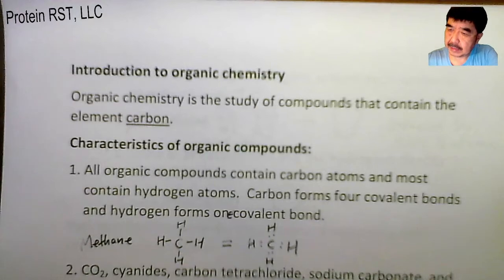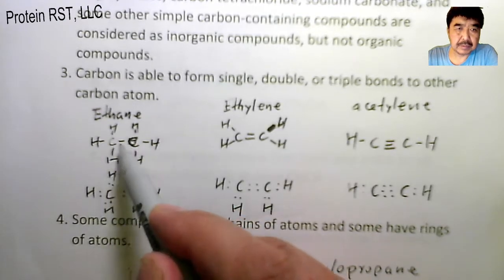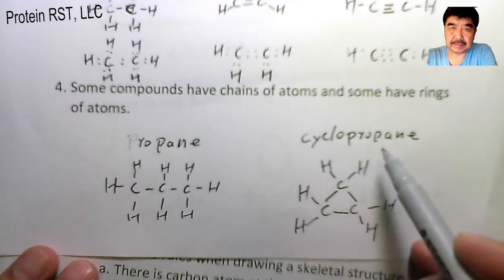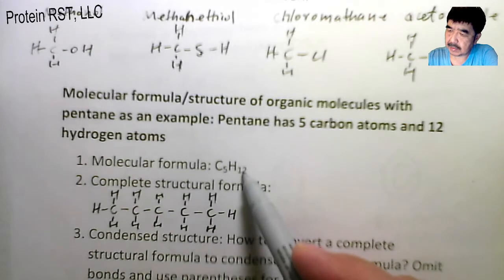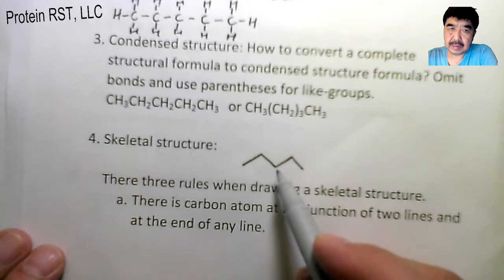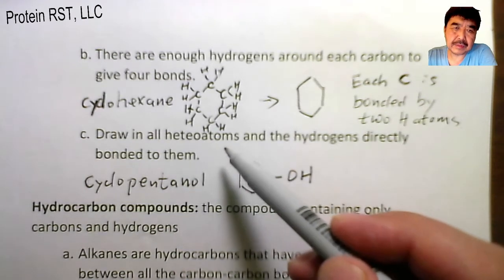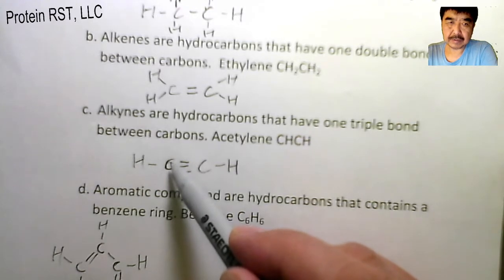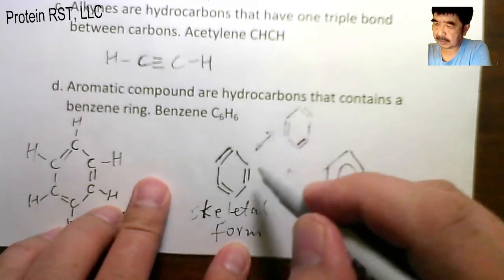Introduction to organic chemistry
Characteristics of organic compounds, molecular formulas and structures, and types of hydrocarbons.